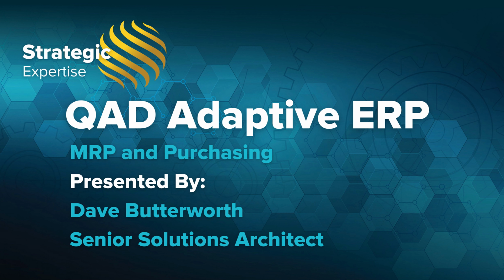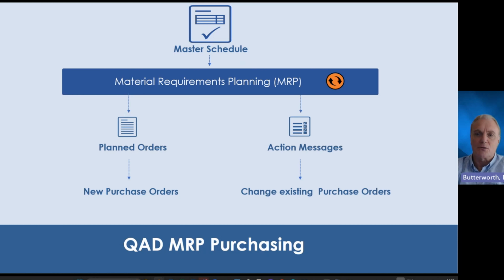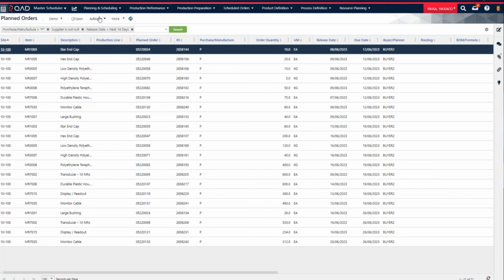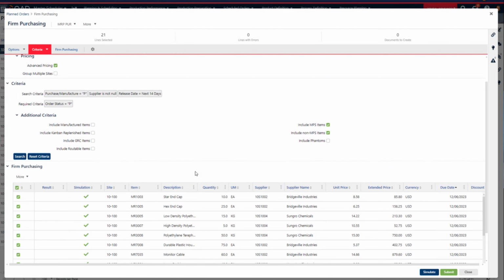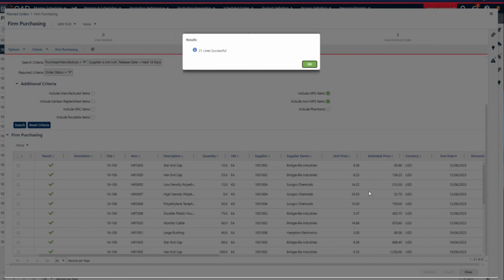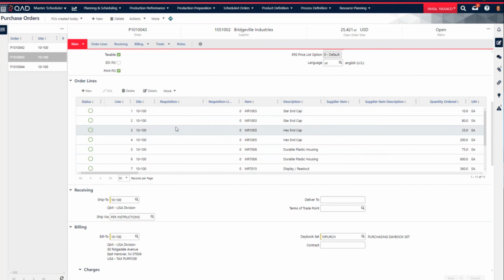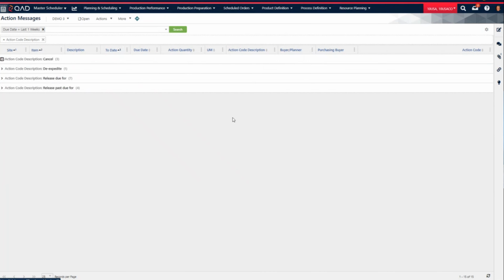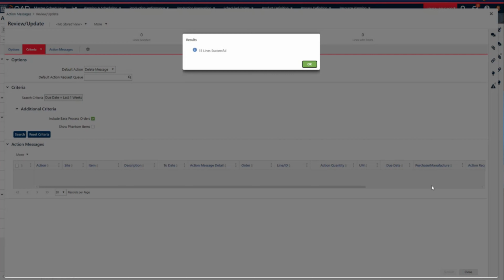Strategic Expertise - QAD Adaptive ERP: MRP and Purchasing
Join Dave Butterworth as he discusses QAD's MRP and Purchasing functionality.